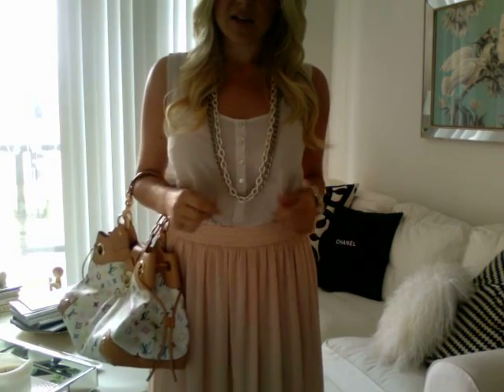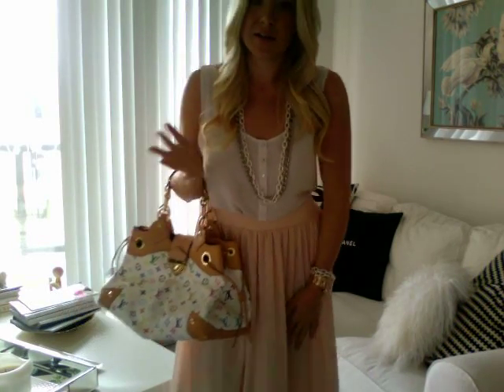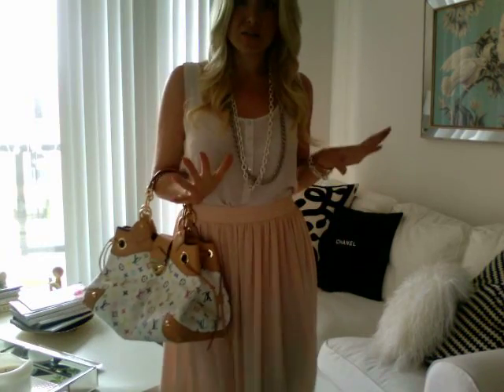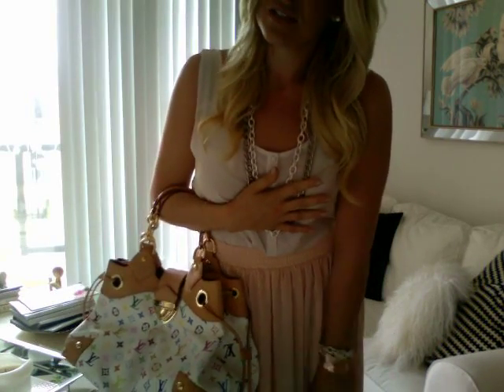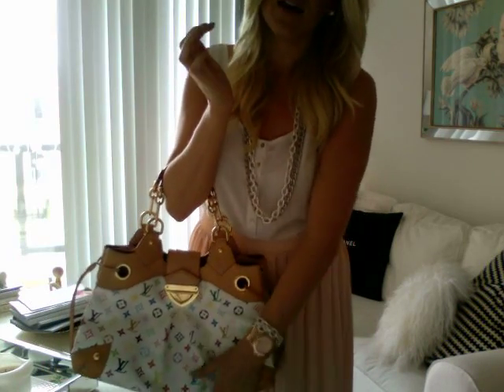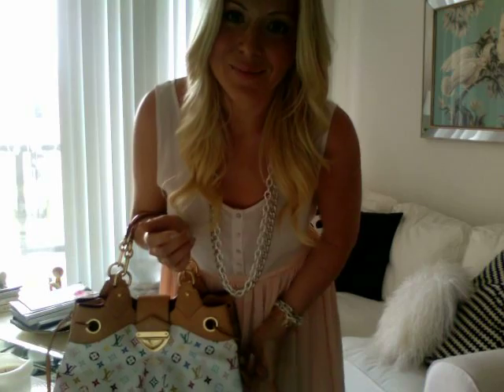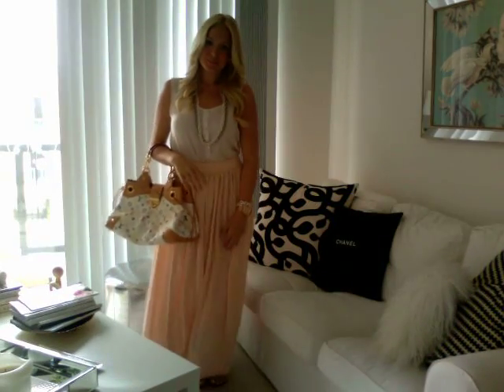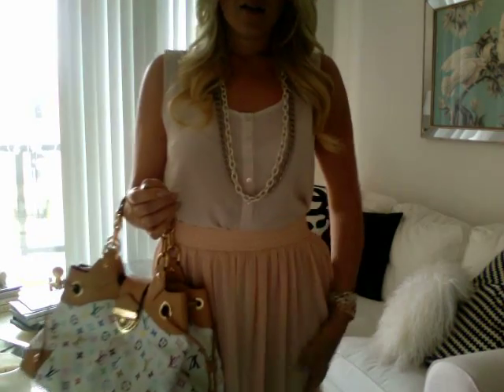HOW TO WEAR: MAXI SKIRT